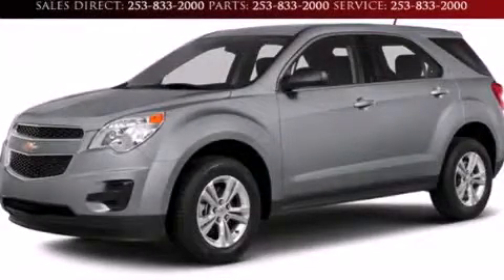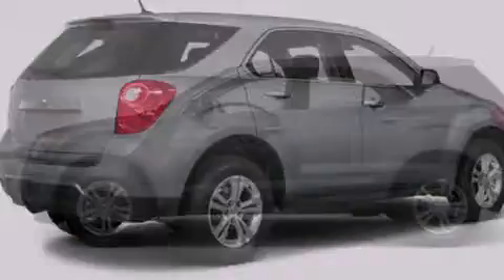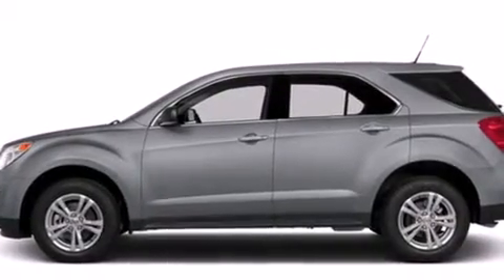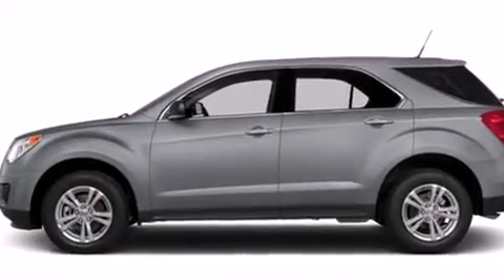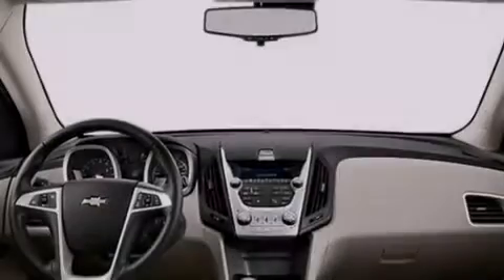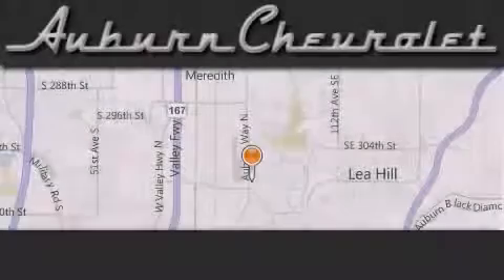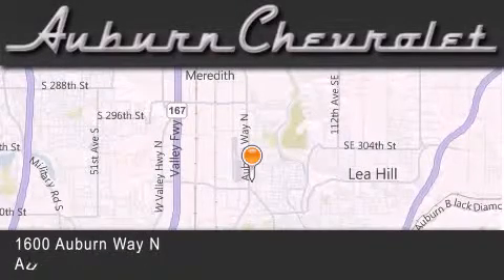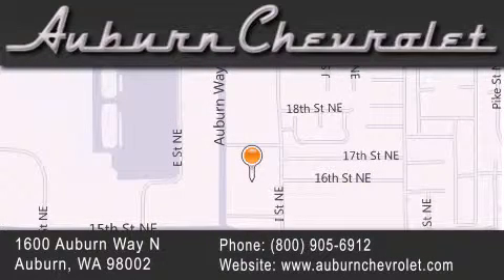2014 Chevrolet Equinox Kent WA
We've been honored to serve the Auburn WA area , we promise that your experience at our dealership will exceed your expectations ! Year : 2014 Make : Chevrolet Model : Equinox Engine : 2.4L 4 cyls Trans . : Automatic 6-Speed Exterior : Atlantis Blue Metallic Miles : 5 Interior : Jet Black w/Perforated Leather-Appointed Seat Trim Auburn Chevrolet Auburn Way North Auburn , WA 98002 Welcome to Auburn Chevrolet - We are a Western Washington Chevy dealer that has served the Puget Sound area for the past 45 years . We sell new , and Certified Used Chevy vehicles , as well as used cars , trucks and SUV's throughout Pierce County , King County and Thurston County . We offer Chevy sales , Chevy service , Chevy parts , and Chevy accessories to our customers from areas all over Seattle , Tacoma , Federal Way , Covington , Maple Valley , Issaquah , Bonney Lake , Wilkenson , Carbonero , Shoreline , Olympia , Bremerton , Renton , Auburn , Kirkland , and Everett , Kent , Burien even Bainbridge Island ! We also sell new Chevy vehicles through the Costco Auto Program . 2014 Chevrolet Equinox Auburn WA